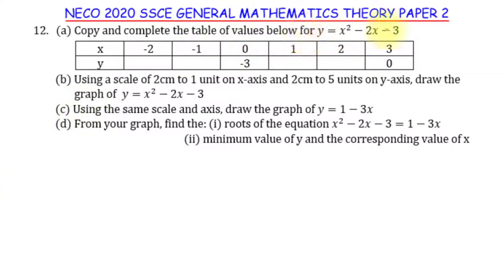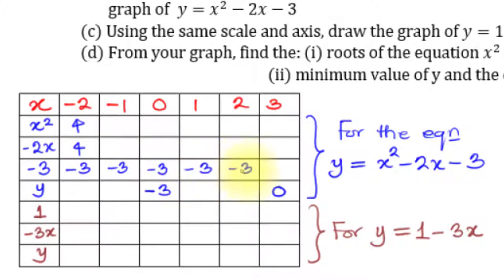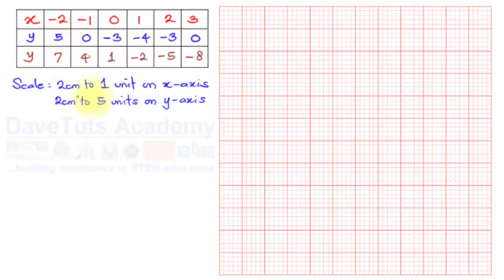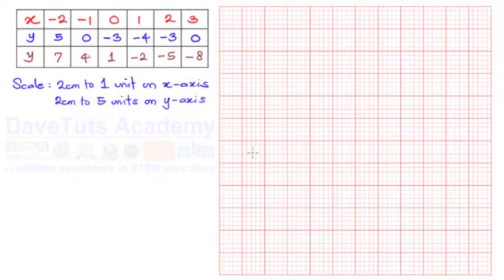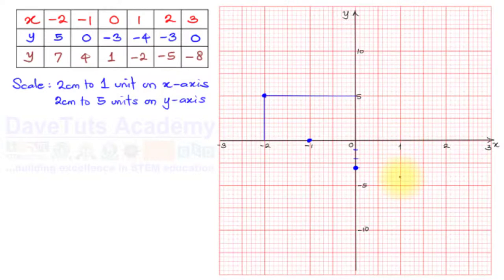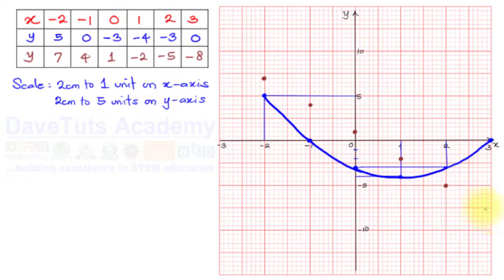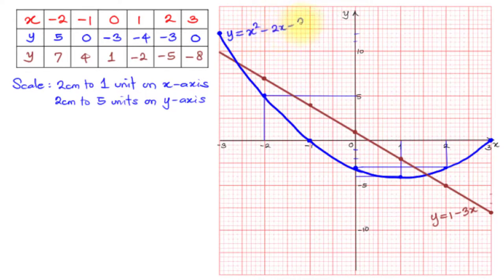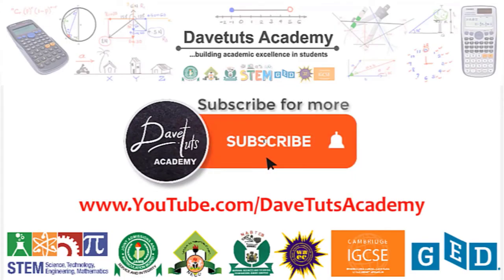Graphical Solution to Quadratic and Linear Equations - 2020 NECO Past Question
In this video, we highlight the solution to a NECO Mathematics Past Question on the Quadratic and Linear Equation by using the Graphical method.
Watch the full detailed video on the Solution to the 2020 NECO Mathematics Theory Paper 2

Highlights of the video include:
0:00 Welcome to Davetuts Academy
0:40 Problem statement and analysis
3:07 Restructuring equations to be solved from the graph
7:54 Generating table of values for the quadratic and linear equations
18:00 Scaling the graph sheet for data entry
23:22 Interpolating values for the x and y axes
29:10 Plotting the quadratic graph
30:09 Plotting the Linear graphs for the modified equations
34:58 Finding the roots of the equations
38:12 Subscribe to Davetuts Academy